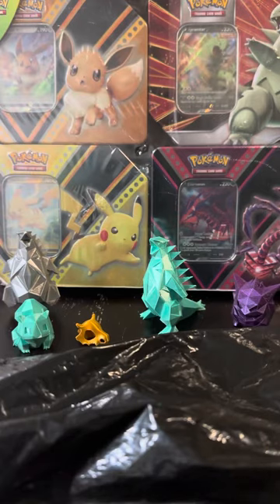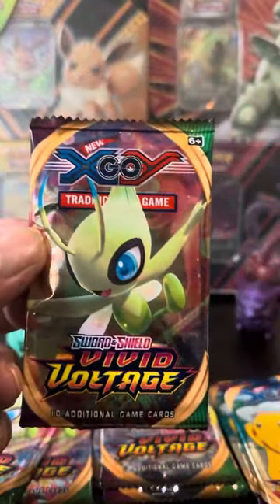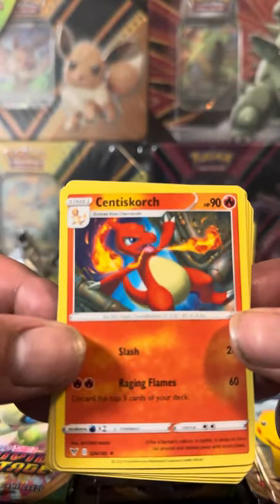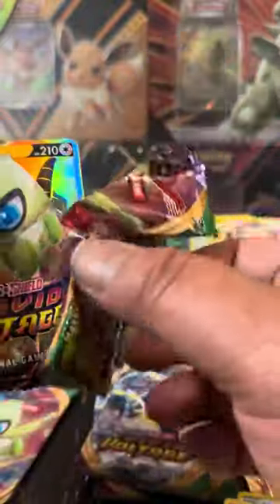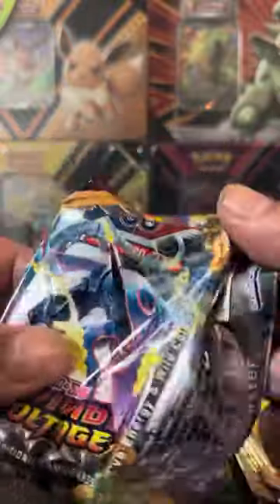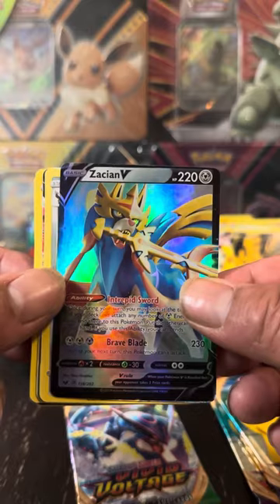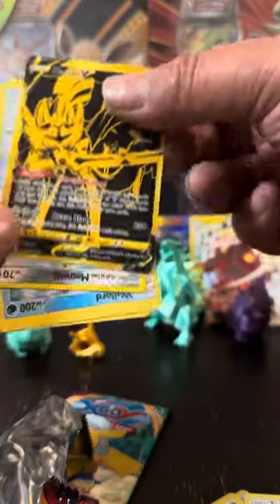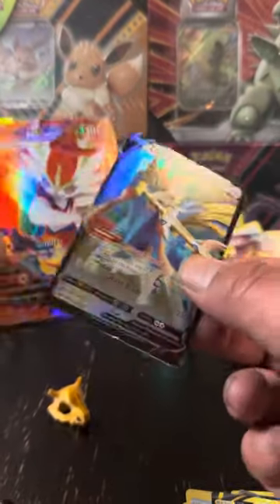Opening some questionable packs of Pokémon cards with some awesome pulls😂🥇newbhits